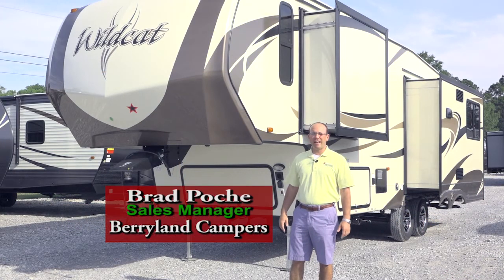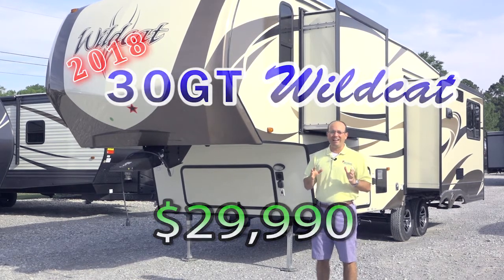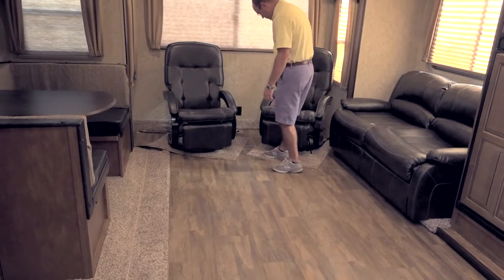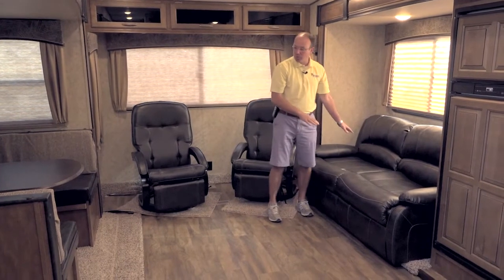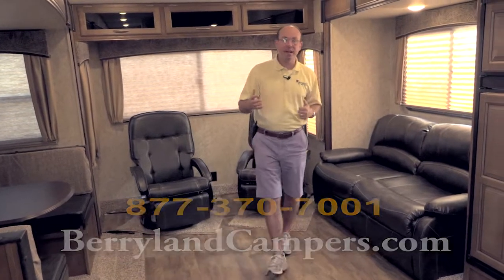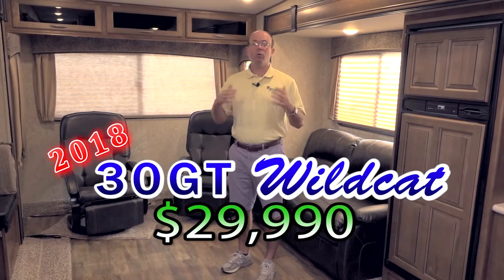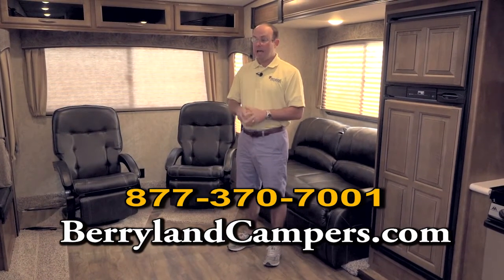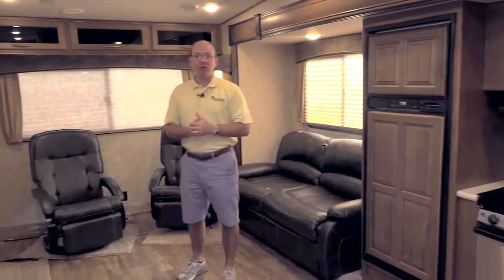2018 30GT Wildcat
Berryland Campers Special. This video features the 2018 Wildcat 30GT 5th wheel.